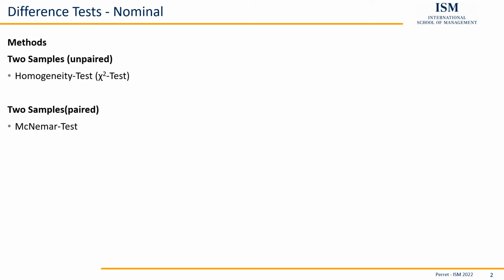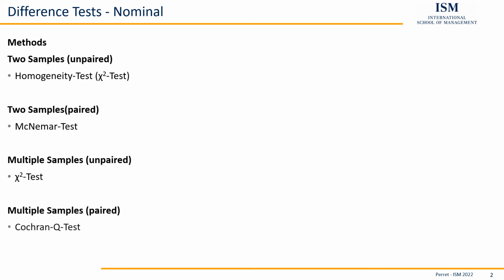Methodology Toolbox - Difference Tests - nominal